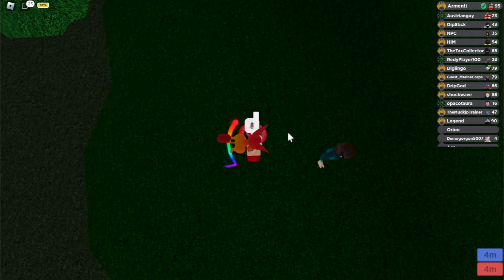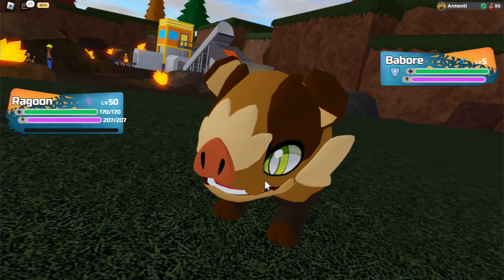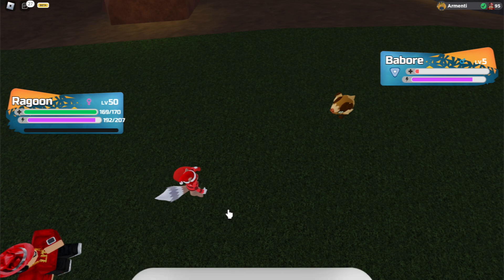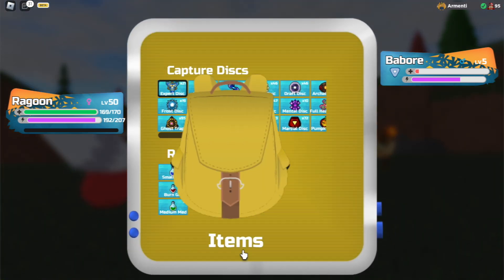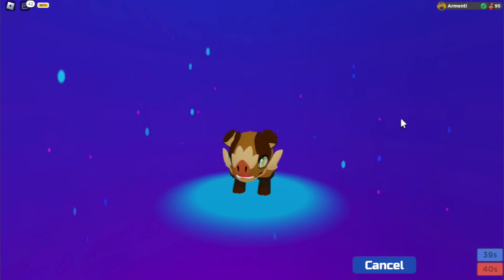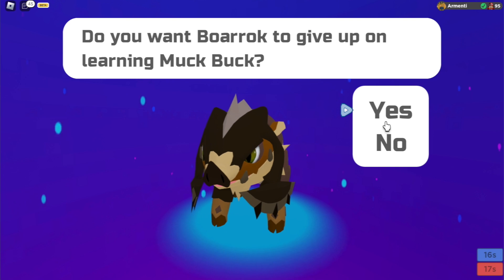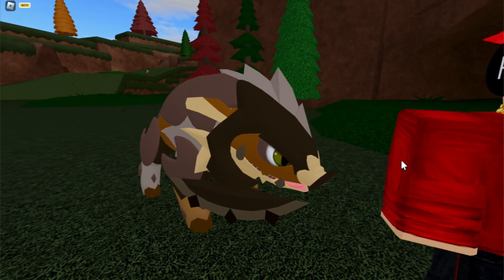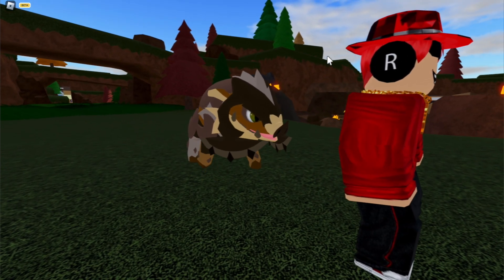NEW Loomian REDESIGN is AMAZING… (Loomian Legacy)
Today, Babore and Boarrok got redesigned, let's talk about it!

Cosmicyl
Rehalf
Koda Roblox
KOWZ
Keegan Gates
DinkyTheDoughnut
Snake Embers
Jordan Gaming
April Sunshine
Darkninja_Ash
Im totally not Sus
Sam